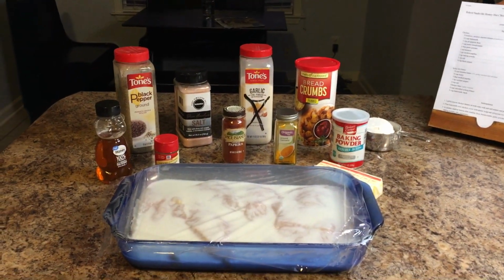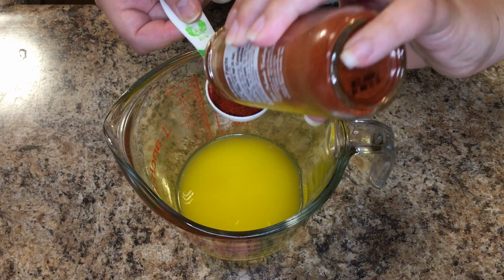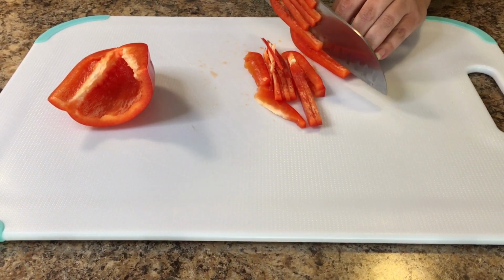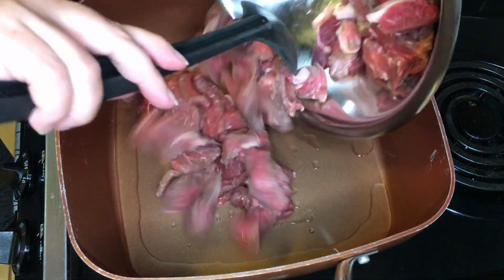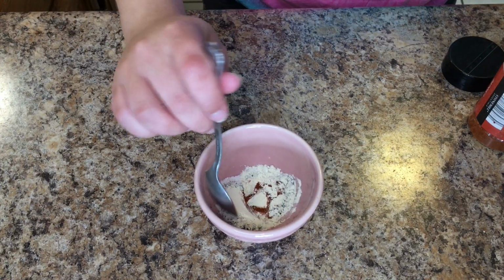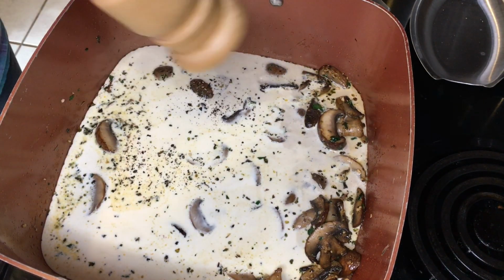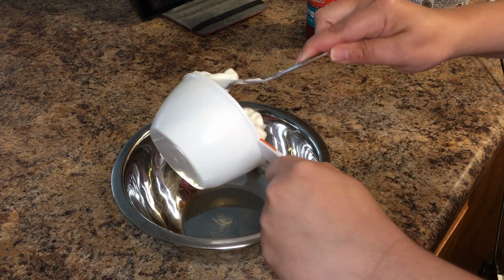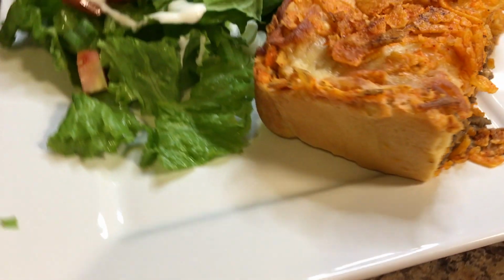WHAT'S FOR DINNER | EASY WEEKNIGHT DINNERS | JESSI HARRY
Hey darlins!!!  Thank you for stopping by this weeks What’s for Dinner video.  This has got to be my favorite week of meals so far!!!  Hopefully today's video will give you some easy weeknight dinner inspiration.